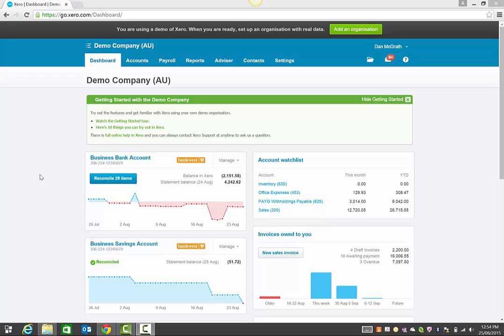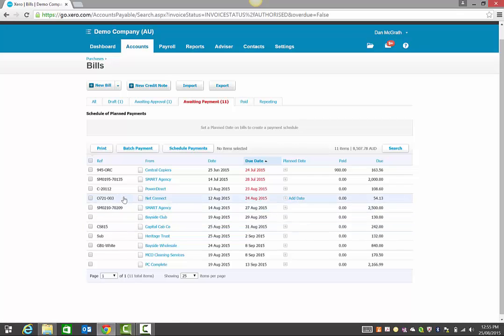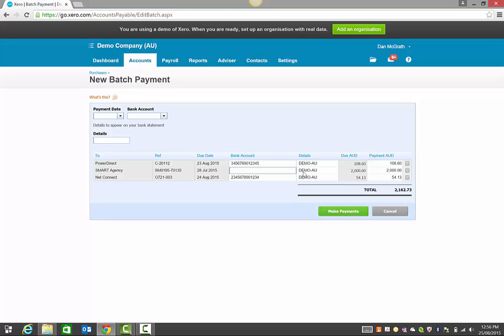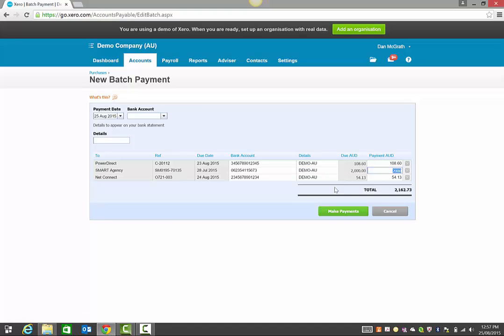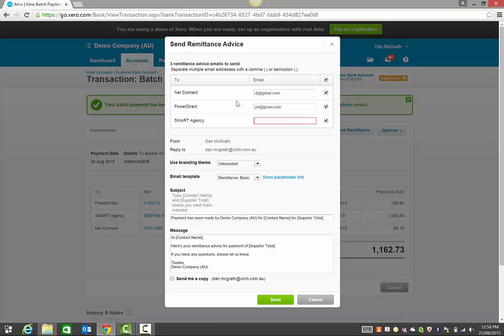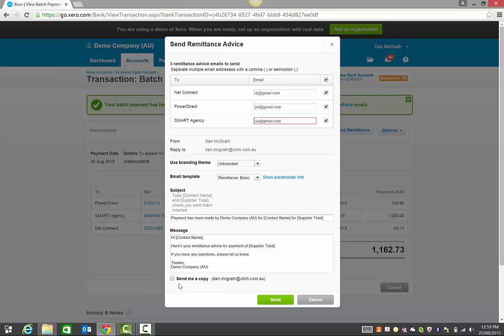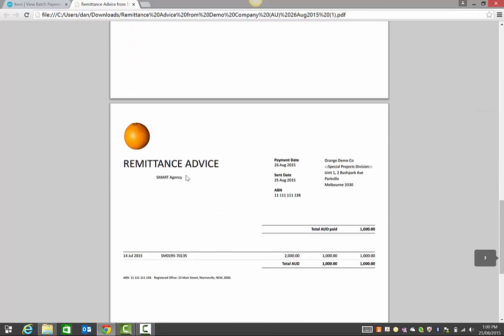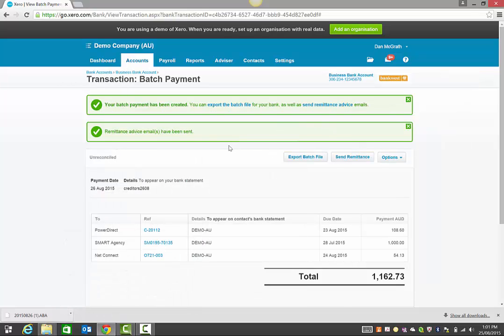Creating a batch payment file in Xero